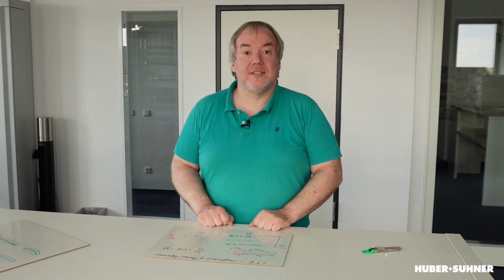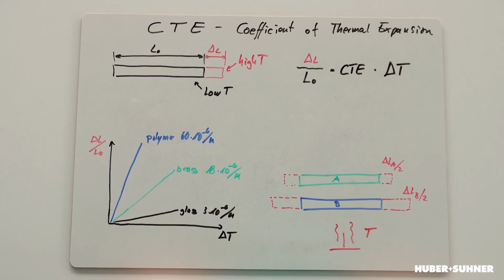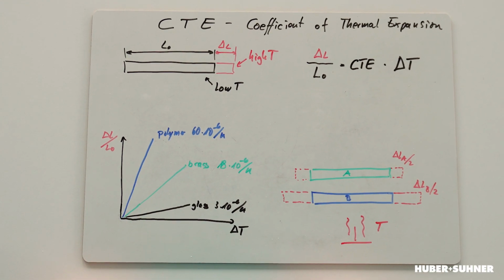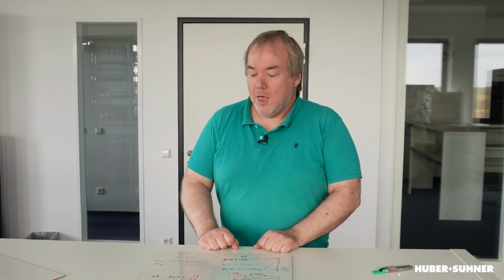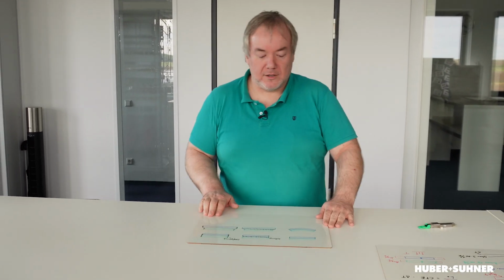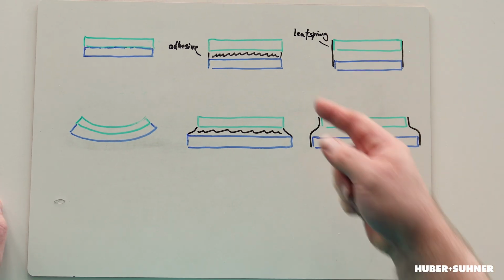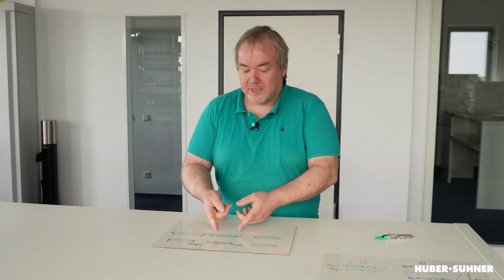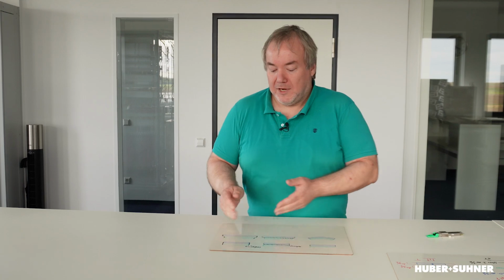Coefficient of Thermal Expansion - CTE - explained (02-03-11)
When designing our micro-optical components, one of the big challenges we face is thermal expansion. But why is it such a challenge?

In this brainsnack video, Thomas Petigk breaks down
✅ What the Coefficient of Thermal Expansion (CTE) is
✅ How different materials behave differently under heat
✅ Why bonding techniques are critical to manage thermal stress
✅ How this all plays out in real-world applications like optical transceivers

Whether you're working with components or are a curious network engineer, this brainsnack definitely is worth a watch.

👍 Like, 💬 comment, or 🔁 share if you found it insightful!
And remember to follow us to get your regular dose of brainsnack.